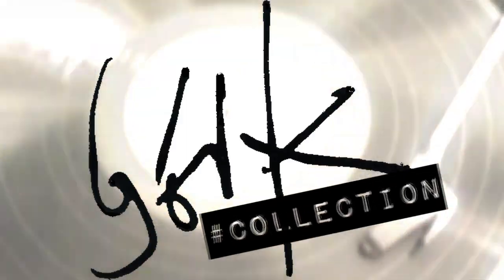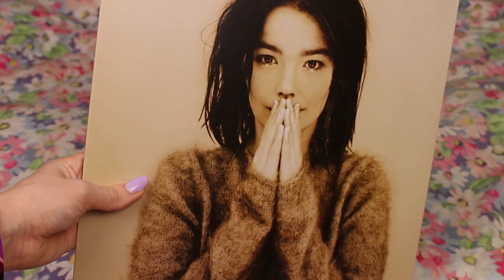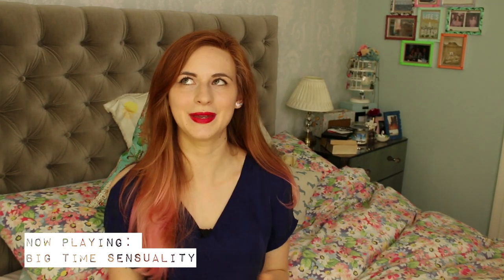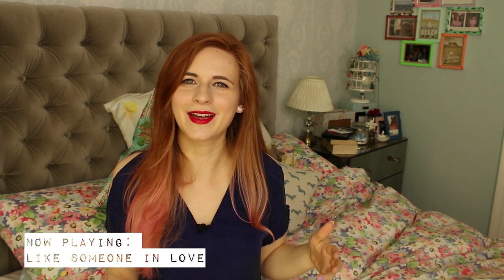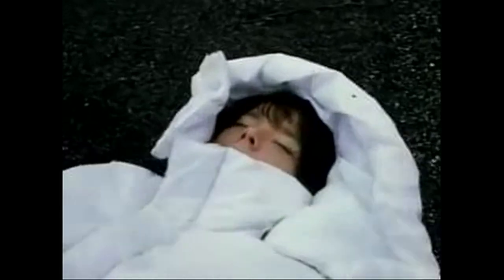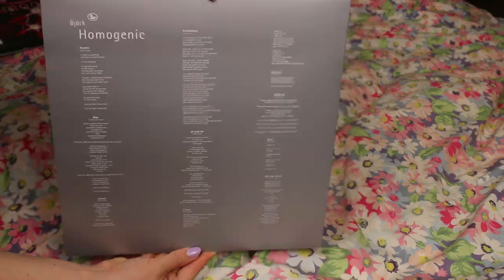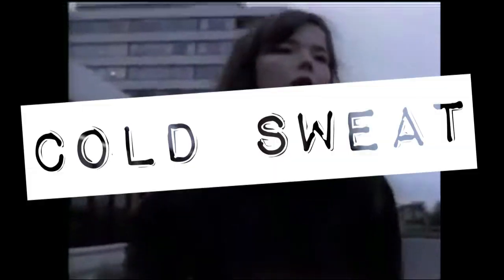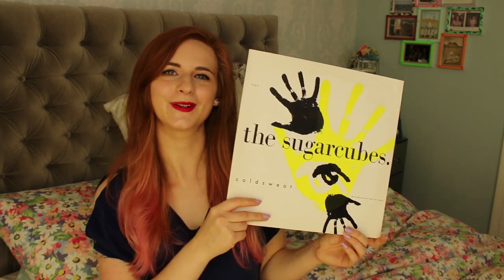My Björk Record Collection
When Björk decided to reissue her back catalogue on limited edition coloured vinyl I couldn’t resist buying the lot! Join me as I go through each album - artwork, context, plus a mini-review - and we can have a great chat about Björk’s discography in the comments!

It was really interesting listening to all of the albums in order, as there’s definitely a through-line evolution even though Björk makes each album a completely different story. I hope this video takes you on a similar journey through her magical career :)

I’m going to be reviewing each of these albums, so be sure to let me know your thoughts and favourites xx

xx FULL COLLECTION xx
Debut (beige vinyl)
Post (pink vinyl)
Homogenic (green vinyl)
Vespertine (white vinyl)
Medúlla (maroon vinyl)
Volta (orange/neon yellow vinyl)
Biophilia (orange/blue vinyl)
Vulnicura
Cold Sweat - The Sugarcubes